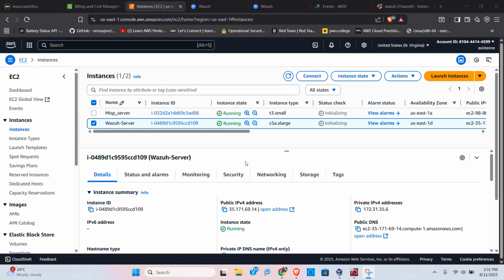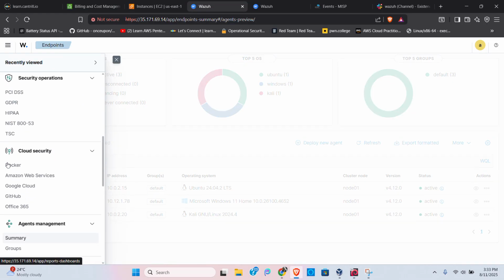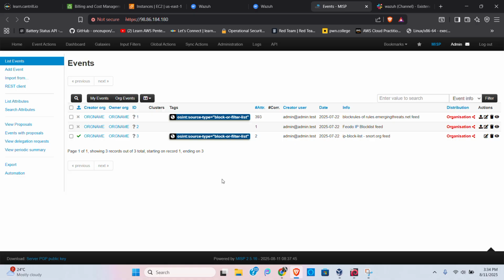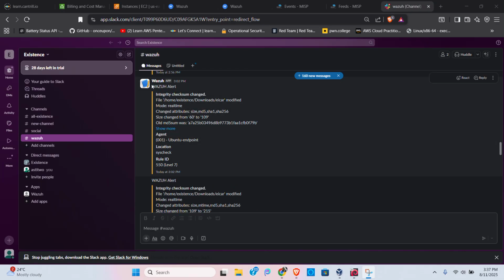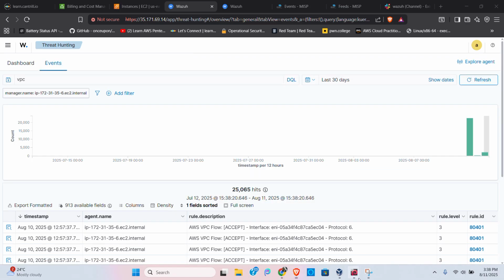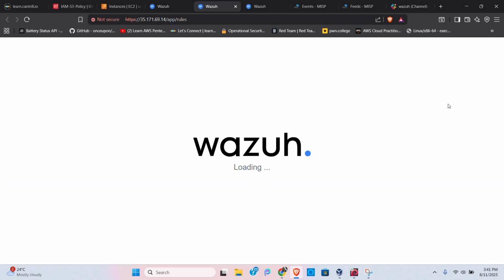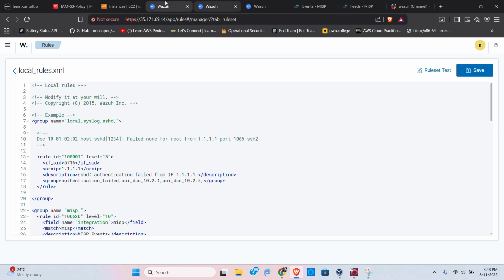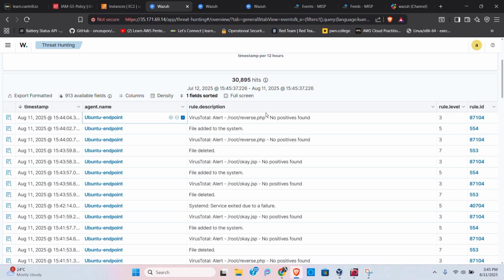Evaluating Cloud-Based SIEM for Enhanced Endpoint and Cloud Security Monitoring in Financial Sector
This video explores the design, deployment, and evaluation of a cloud-based open-source Security Information and Event Management (SIEM) system using the Wazuh platform to enhance endpoint and cloud security monitoring in the financial sector. It showcases how integrating tools like VirusTotal, Suricata, Sysmon, MISP, and AWS native logs improves real-time threat detection, regulatory compliance, and operational efficiency. Through real-world case studies, the video emphasizes the growing cybersecurity challenges faced by financial institutions and demonstrates how cost-effective, scalable SIEM solutions can strengthen defenses against advanced cyber threats while supporting compliance with key industry regulations. Future enhancements using AI and automation are also discussed to further advance security capabilities.